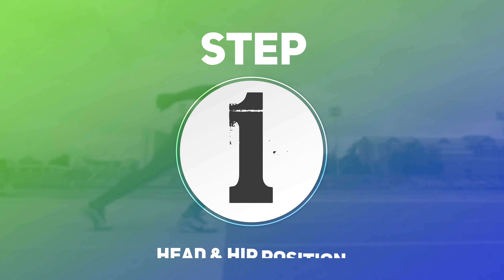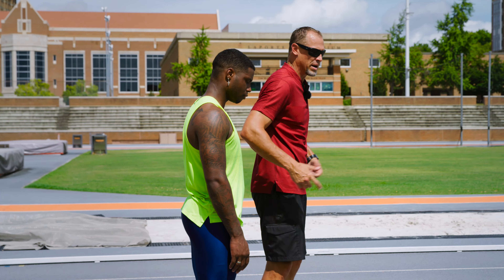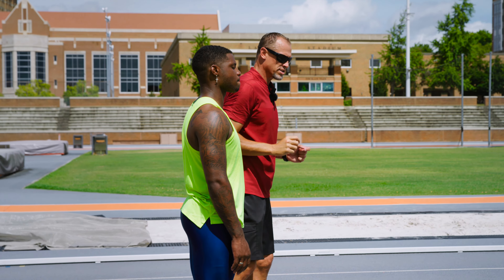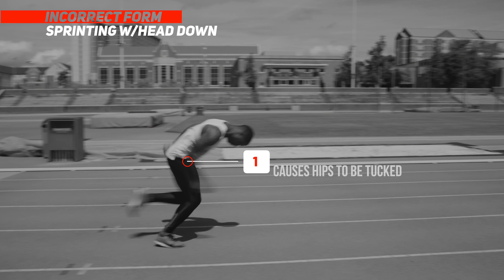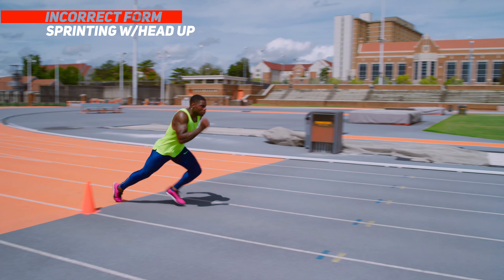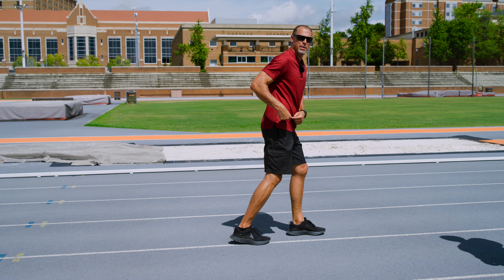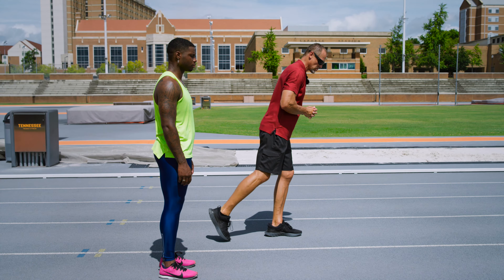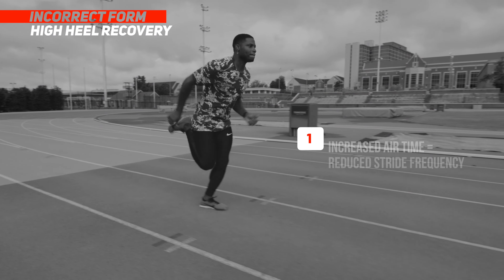100 mtr Run Tips. Proper Sprinting Form In 3 Steps.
Learn how to increase your speed and develop proper sprinting form in 3 easy to follow steps.